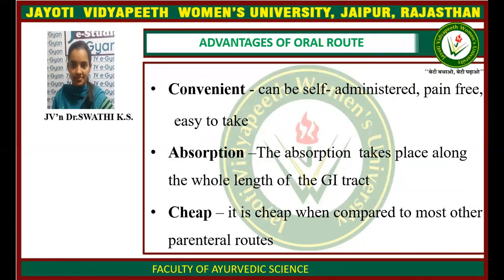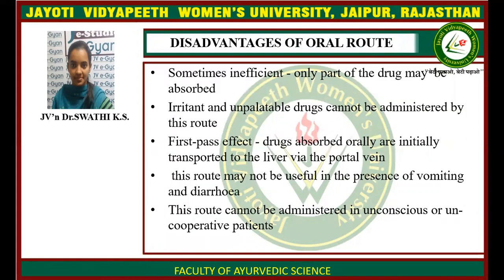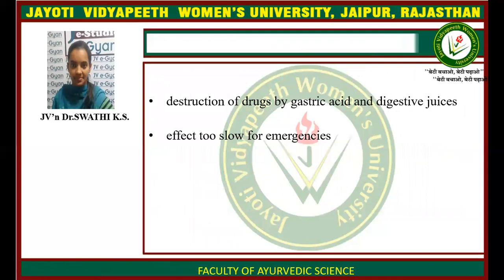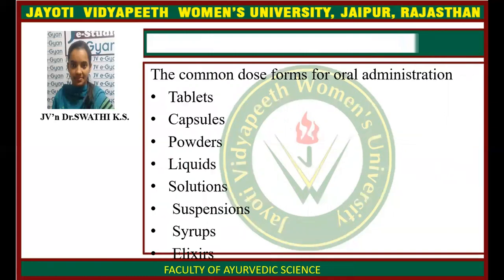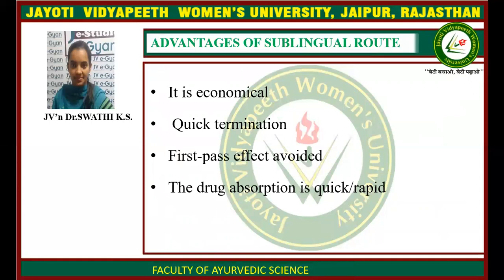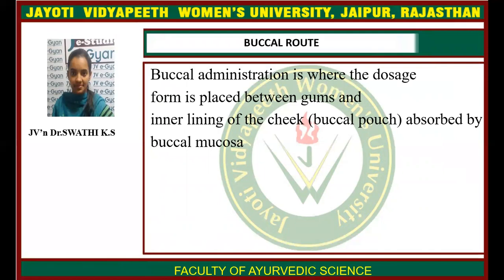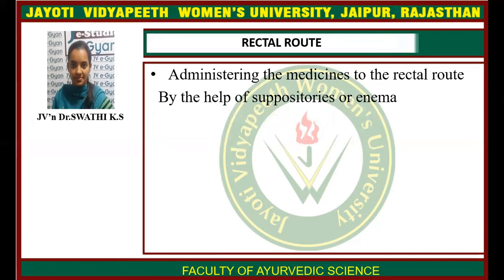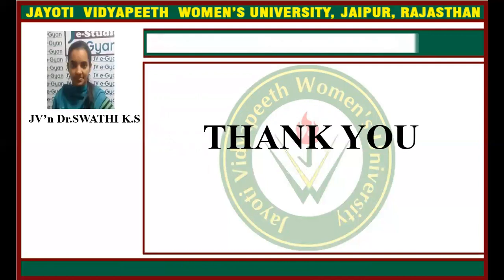JAYOTI VIDYAPEETH-ROUTES OF DRUG ADMINISTRATION-1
FACULTY NAME- JV'n DR. SWATHI K.S
TOPIC NAME-ROUTES OF DRUG ADMINISTRATION-1